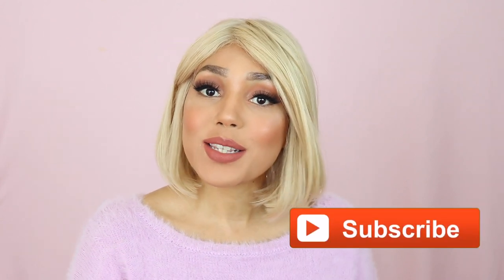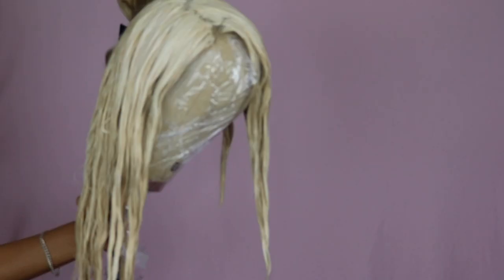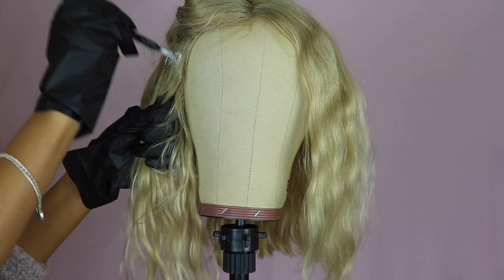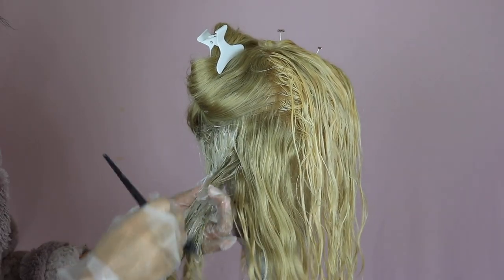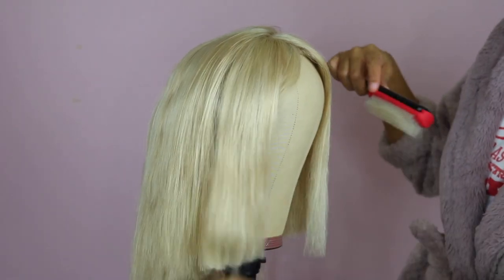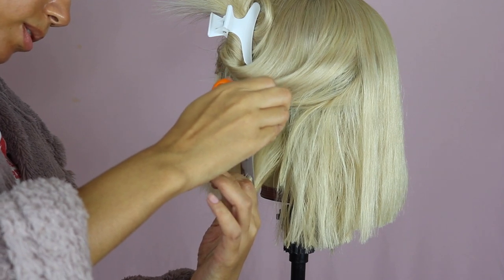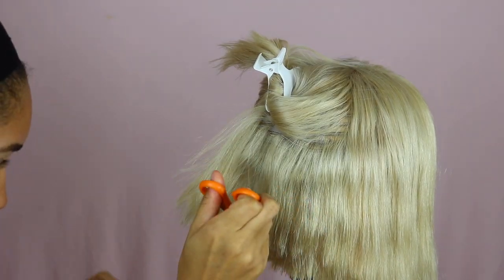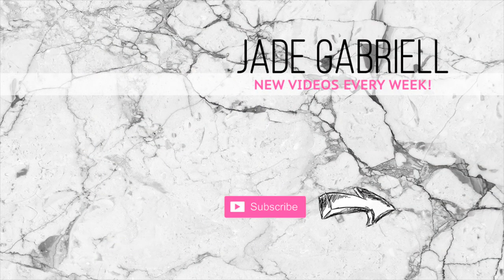Hair fail or hair slay? | Bleaching & cutting my blonde human wig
Oh lordy…this is a hair experiment for sure…
Today I’m bleaching my 613 already toned wig in an attempt to make it brighter and hacking, I mean cutting it into an asymmetrical bob…

The GEX head I use

Wig: Blonde Lace Front Wig PrePlucked With Baby Hair Brazilian Virgin Red Human Hair Wigs Full Short Bob Wigs
Colour: 613
Price: $167 (I paid extra for 150% density)

JG x